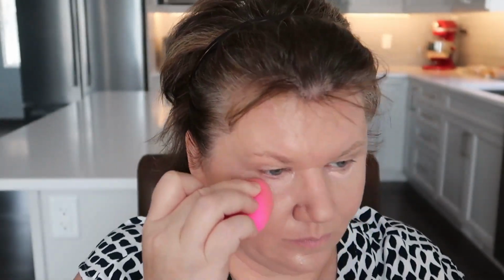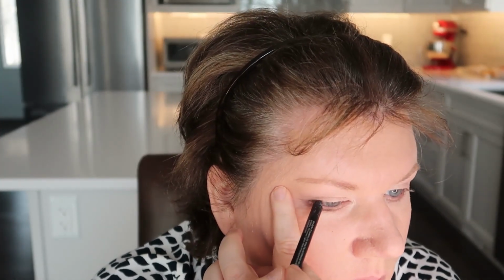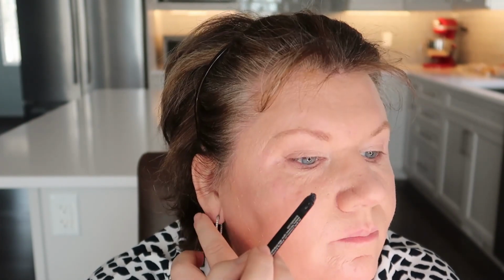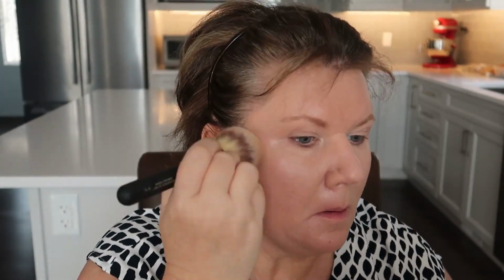It Cosmetics CC Cream Makeup Tutorial Over 50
It Cosmetics CC Cream Makeup Tutorial GRWM over 50! In this It Cosmetics CC Cream Mature Skin Makeup Tutorial I am showing you how to create a very easy and quick full face makeup look using all It Cosmetics. This easy everyday get ready with me makeup video is easy to follow and looks great on my over 50 mature oily skin! Thanks for your time, I appreciate it! xo Cathy 💖

👇🏼 PRODUCTS MENTIONED 👇🏼

It Cosmetics CC Cream (Light)
IT Cosmetics Canada
IT Cosmetics USA

It Cosmetics Concealer
It Cosmetics Canada
It Cosmetics USA

It Cosmetics Magic Wand
It Cosmetics Canada
It Cosmetics USA

It Cosmetics Face Palette
It Cosmetics Canada
It Cosmetics USA

It Cosmetics Brow Pencil
It Cosmetics Canada

It Cosmetics Eye Liner (Navy)
It Cosmetics Canada
It Cosmetics USA

It Cosmetics Pretty Essentials Eyeshadow Palette
It Cosmetics Canada
It Cosmetics USA

It Cosmetics Canada

It Cosmetics Lip Liner (Je Ne Sais Quoi)
It Cosmetics Canada
It Cosmetics USA

It Cosmetics Lip Gloss
It Cosmetics Canada
It Cosmetics USA

BRUSHES:
Beauty Blender

It Cosmetics Ball Wand Powder
It Cosmetics Canada

It Cosmetics Blush Brush
It Cosmetics Canada
It Cosmetics USA

Superhero Eyeshadow Brush
It Cosmetics Canada
It Cosmetics USA

SimpleHuman Mirror

I use & recommend Rakuten! Earn cash back while shopping!

Sephora Canada
Sephora USA
Nordstrom Canada
Nordstrom USA
The Bay
Old Navy Canada